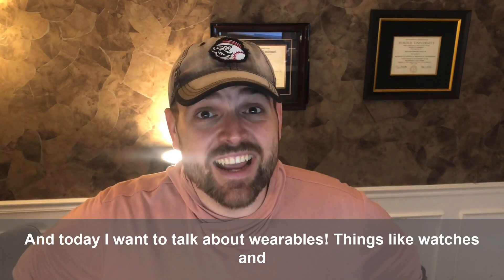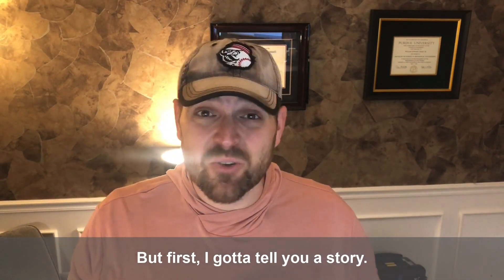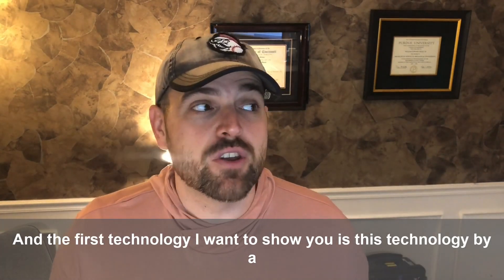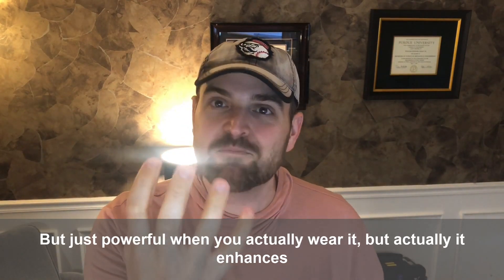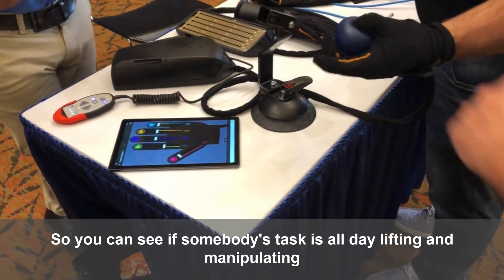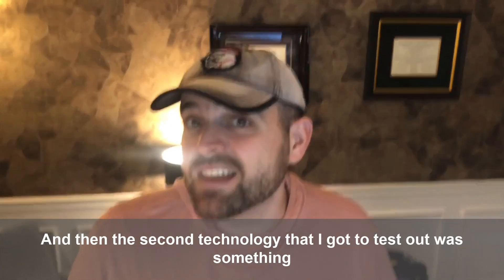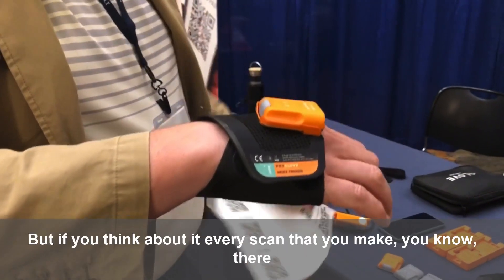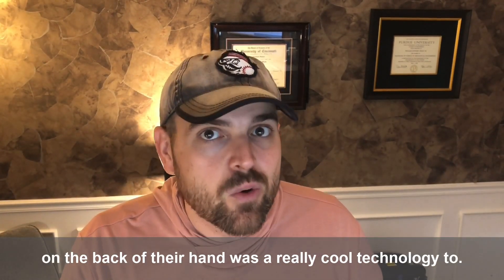Smart Glove Wearables for Manufacturing & Logistics - Amazing Smart Factory Technologies!!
Wearables! Manufacturers there are some really cool glove technologies that are real and in production in factories and logistics centers around the world! Have you considered how glove technologies can be used to improve quality, speed up takt times or improve worker longevity?

I recently was able to experience smart gloves first-hand (see what i did there 🤣 ) and try-on two innovative technologies from Bioservo Technologies and ProGlove that are revolutionizing how workers interface with their work. I have no relation to these companies other than being super impressed by the advancements in wearable technologies and felt like I should share them with you!

I couldn't believe how cool it was to wear the Bioservo IronHand(R) and feel the strength of the servo enhanced gripping. You can easily feel how it would reduce fatigue in the grip over the day and help operators hold tools, lift objects and perform assembly applications and manual tasks. Thanks to Emmanuel Verastegui of Rhino Tool House for talking me thru this!

Then the back of the hand barcode scanner showed to me by NELSON RODRIGUEZ of ProGlove was super innovative. He shared that the glove has shaved 1-2 seconds off some process times of their customers. If you have 1000s of scans per operator per shift, how many more picks or assemblies could you build per shift with 2000 seconds or 33 minutes! Really impressive and easy to learn technology, I was an expert user in under a minute.

So if you are considering a smart manufacturing, industry 4.0 or smart factory project, this could be an easy entry project for you to get started creating value in your factory or logistics center!

And be sure to think about "What Will I Automate Next?"